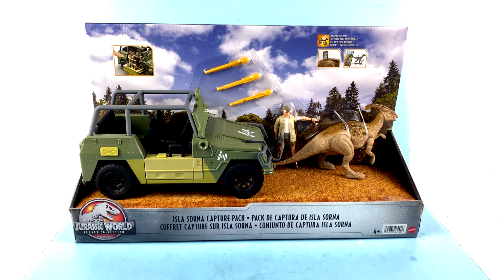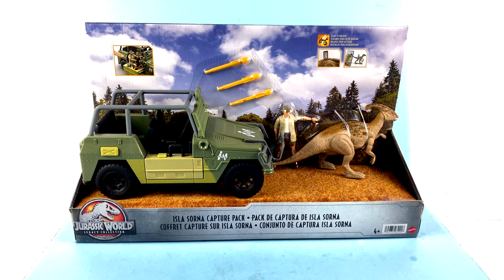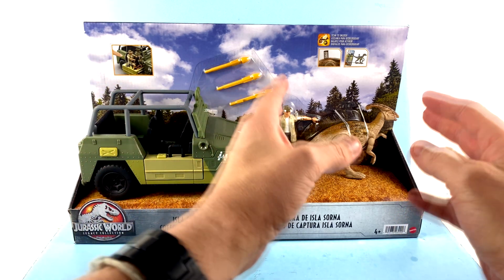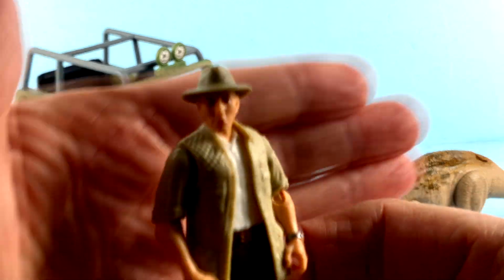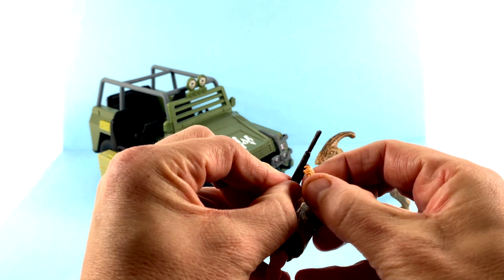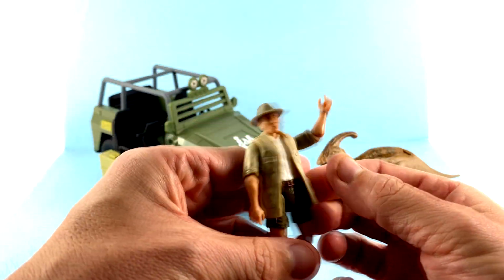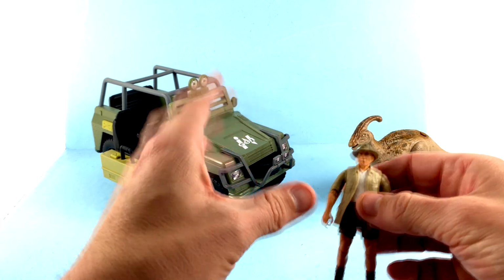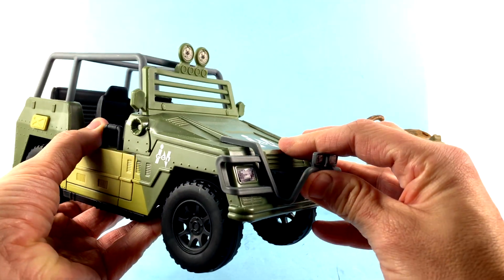Jurassic World Legacy Collection Isla Sorna Capture Pack Video Review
Places where i buy things AMAZON

On today's episode, Optibotimus takes a look at the Jurassic World Legacy Collection Isla Sorna Capture Pack!!!